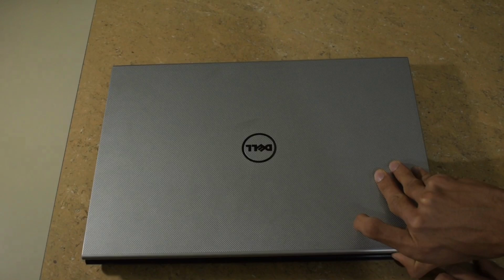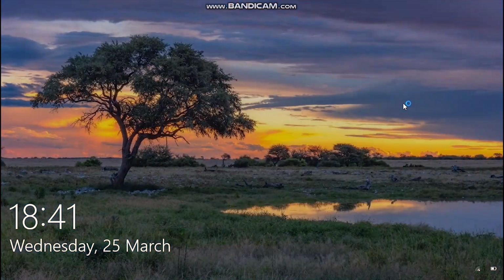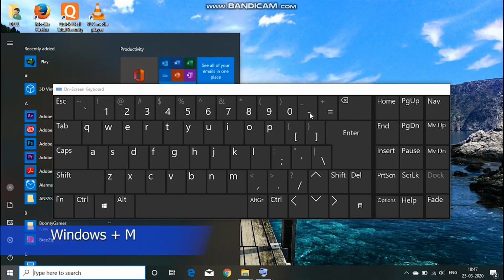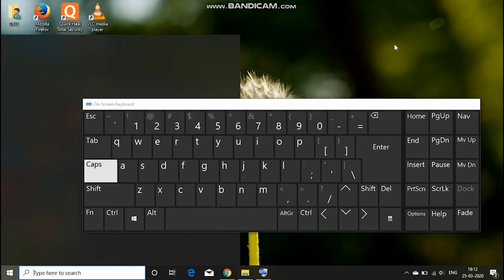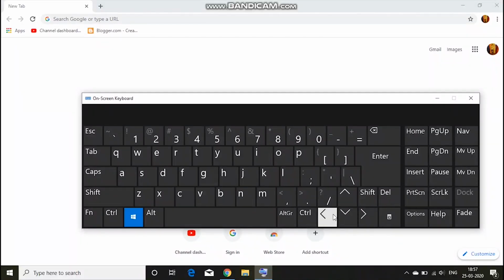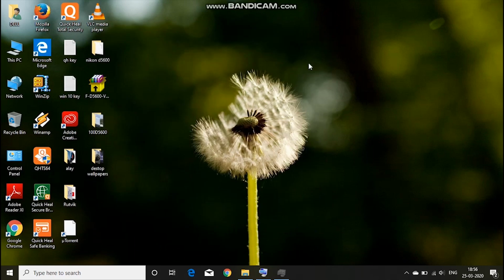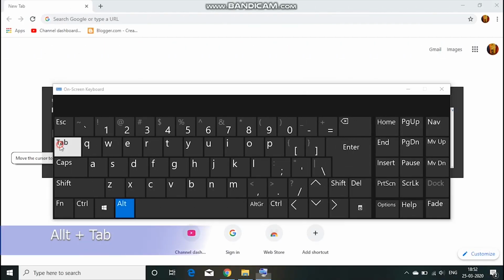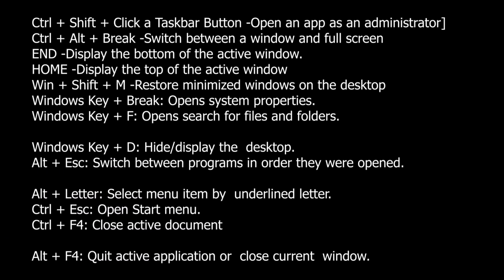Windows Shortcuts you probably don't know about..!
This video is all about the windows shortcuts which you may or may not know about..So do watch the whole video and there is also a list of few other shortcuts at the end which you can go through.
Also share your views in the comment section below..